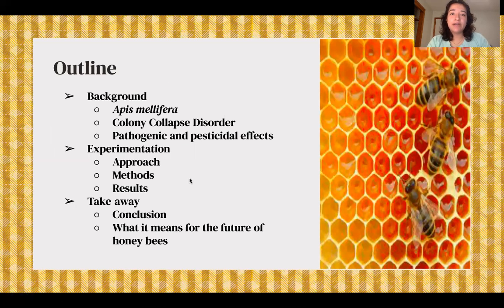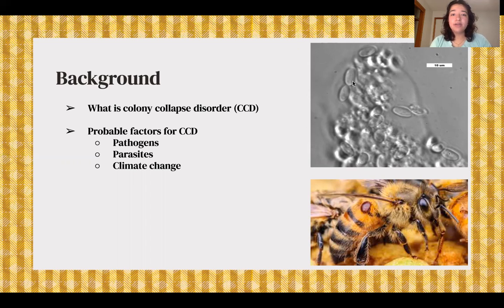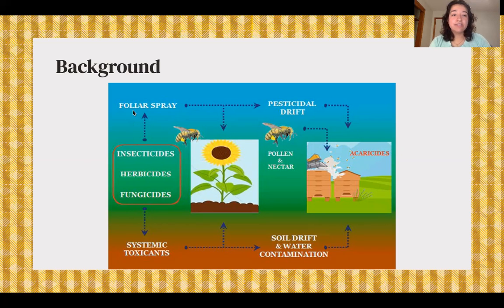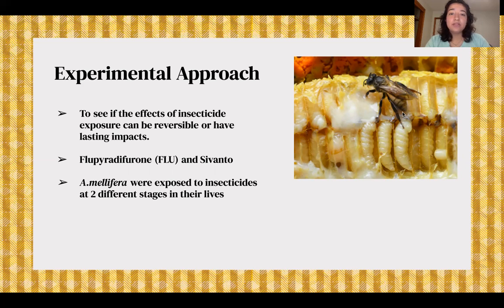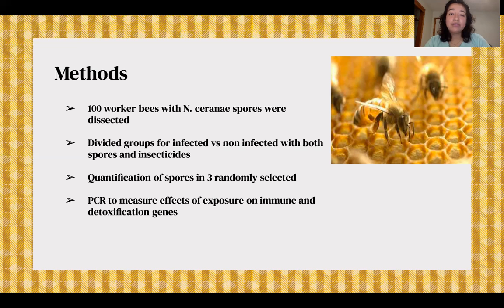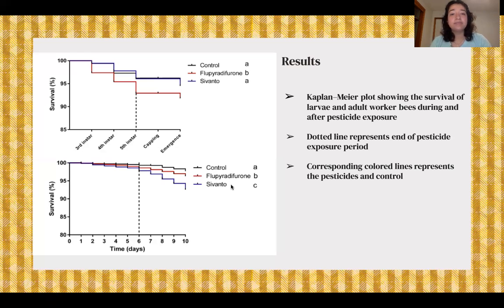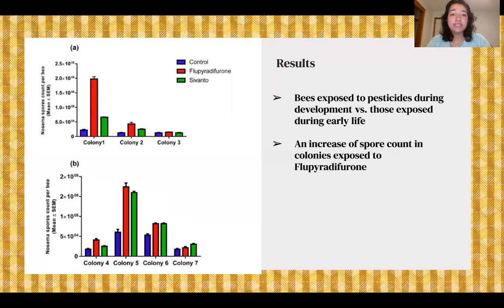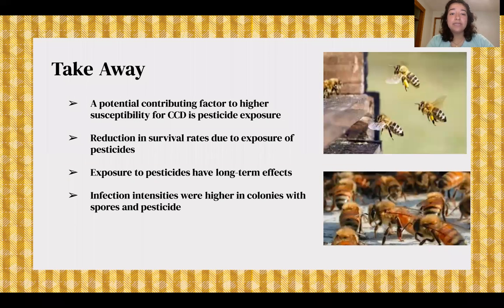Tanya Diaz-Gonzalez Contributions to CCD in Apis mellifera